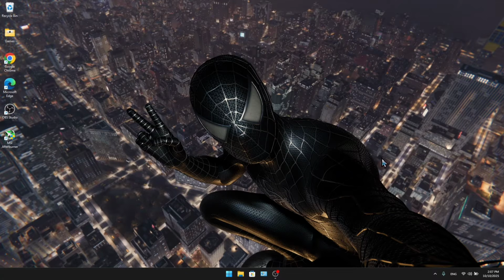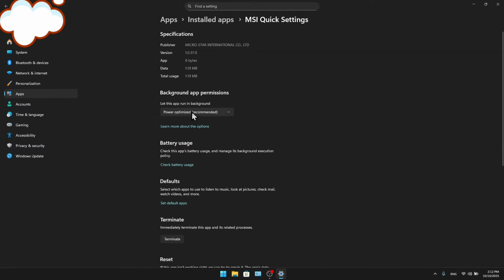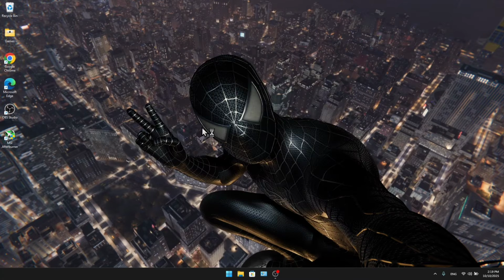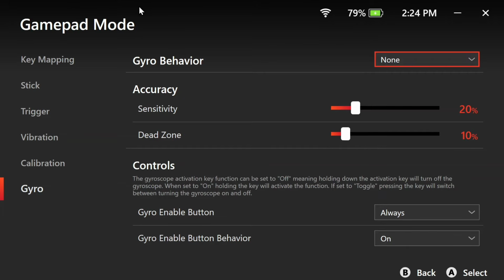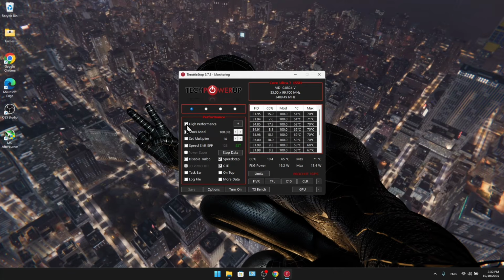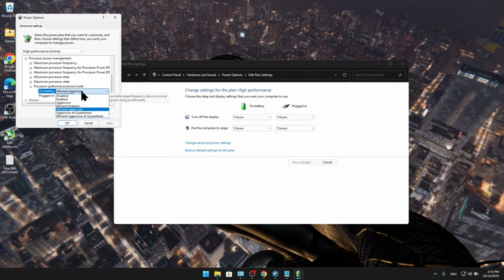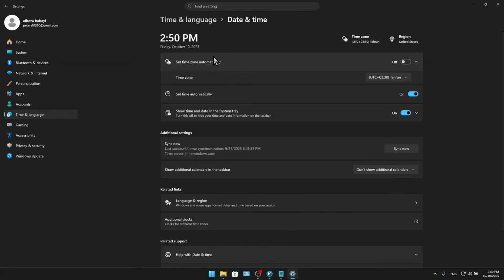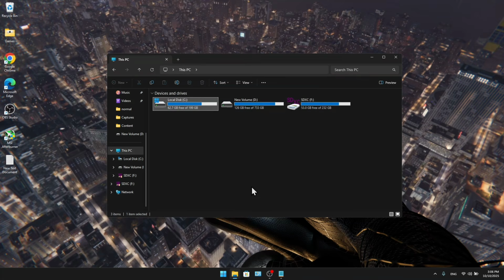MSI CLAW A1M : ULTIMATE Optimization guide late 2025 (Part 2 : Windows and Essential programs)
Hey everyone!

First off, I just want to say a huge thank you to everyone who has been supporting me, especially over these past few days. Your positive energy has been incredible, and it really means a lot to me.

So, here it is: the MSI Claw optimization guide part 2.  I explained to you the Windows optimization itself and the other important programs of this device.

Windows's optimizations can be used on any other gaming device.

A quick but important note: these optimizations will most likely work for other MSI Claw models, and could even be useful for other handheld PCs as well.

I’m showing you the exact, step-by-step process I used on my own device. This is the same optimization I used in my game test videos to get those high frame rates. All parts of the video are important, don't skip.

you do not need to spend 1000 to 1500 dollars just to get good fps. this device has good price to performance and with right optimizations , it's pretty good

English is not my first language, so my speaking style is a bit slow — wanted to keep it clear for everyone. Thanks for your patience, and enjoy the guide!

cpu turbo boost:
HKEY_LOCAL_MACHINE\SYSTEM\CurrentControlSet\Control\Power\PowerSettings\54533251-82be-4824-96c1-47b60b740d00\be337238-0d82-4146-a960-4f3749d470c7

cpu core speed control:
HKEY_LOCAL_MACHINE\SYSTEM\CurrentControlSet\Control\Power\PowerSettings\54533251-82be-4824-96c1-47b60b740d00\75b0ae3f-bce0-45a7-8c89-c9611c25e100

there is still much to come
sections:
0:00 intro
0:22 windows's settings
9:26 making windows faster and virtual memory
10:45 intel graphics software's settings
13:43 msi center m's settings
19:13 msi quick settings and gamebar
21:10 power plan
23:40 registry editor( cpu turbo boost and cpu core speed)
30:30 other power plan settings
31:23 chrome's settings
31:50 time and date
32:12 taskbar's settings
32:51 Microsoft pc manager
35:10 don't install unnecessary apps like ..
35:35 drives's optimizations
37:33 please like, share, comment and subscribe for more

Can RTX 4060 Handle Lies of P  overture at 4K Ultra? | i7-12700H Test (1080p / 1440p / 4K)

CAN IT RUN CRYSIS ? MSI Cyborg 15 RTX 3050 CORE I7 13620H laptop all crysis remastered games tested

Devil may cry 5 RTX 3050 6G CORE I7 13620H MSI CYBORG 15 1080p 1440p 4k MAX setting laptop benchmark

DOOM The Dark Ages RTX 3050 6GB CORE I7 13620H MSI cyborg 15 laptop DLSS 4 RT 1080P performance test

Ninja Gaiden 2 Black RTX 4060 - Core i7 12700h laptop 1080p 1440p 4k  MAX settings  DLSS RT FG test